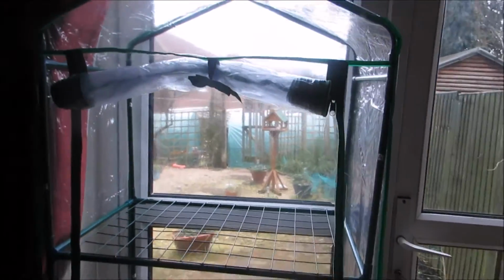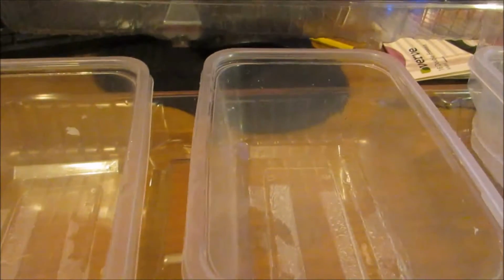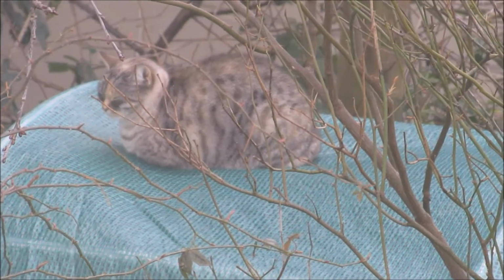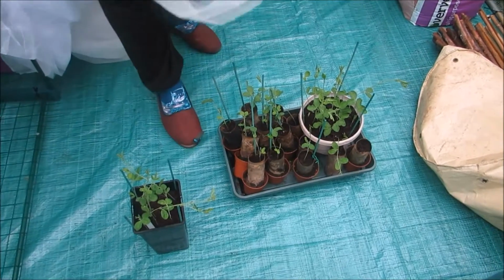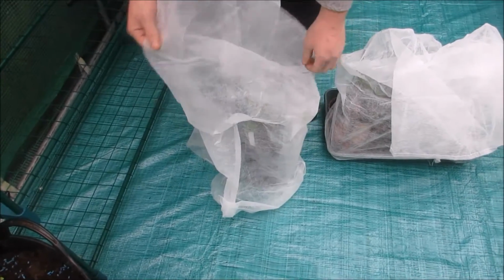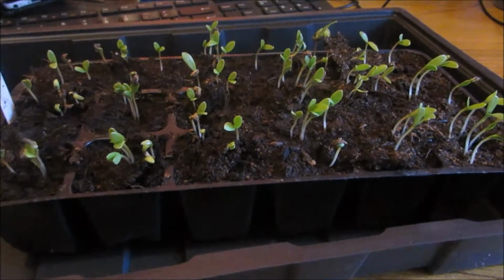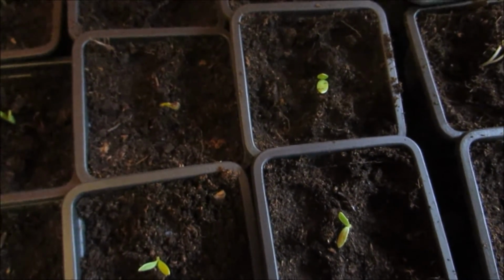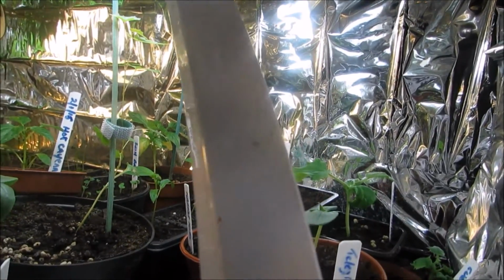Allotment Plot 20 Episode 25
With not much happening on the allotment come inside with me and watch me transplanting some flower seedlings. I show you my new buys, and give a couple of money saving tips too.